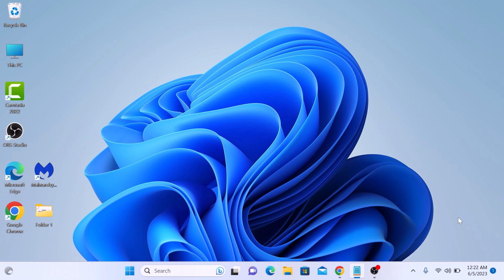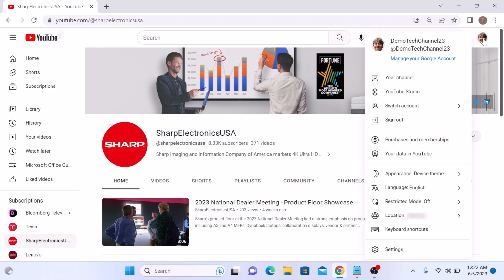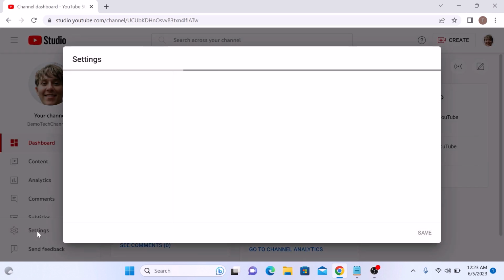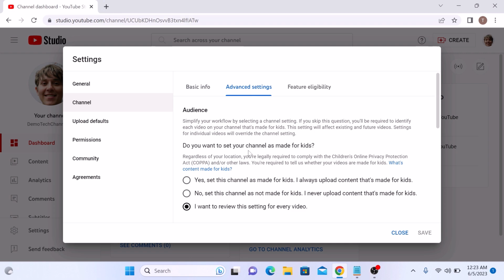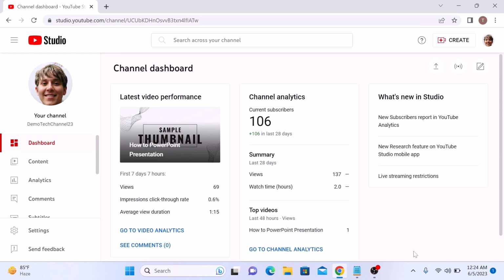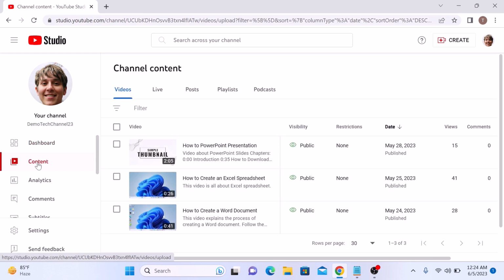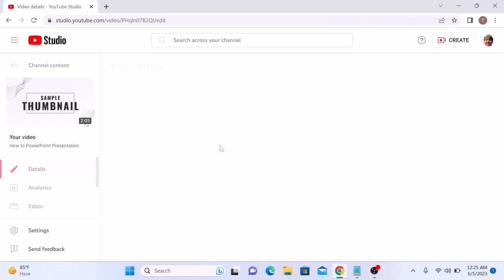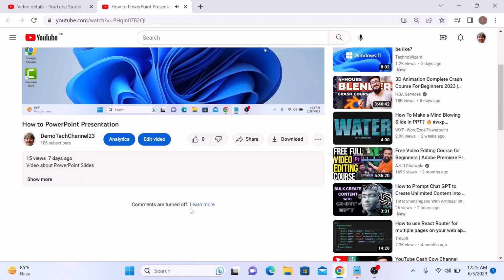How to Enable Comments on YouTube 2025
This video guides about how to turn on comments on youtube.

Enabling comments on YouTube fosters community engagement, provides valuable feedback, and helps build a loyal audience.

To learn how to enable comments on youtube, simply follow the step-by-step guide.

Here are the Steps to Turn On YouTube Comments:

1. Open YouTube and click on your profile icon at the top-right corner of screen.

2. Select "YouTube Studio" from the dropdown menu.

3. Click on "Settings" in the left sidebar.

4. Select "Advanced Settings" tab, and just make sure that your channel is not set as made for kids.

5. Click on the video title to access video details page.

6. In the "Comments and Ratings" section select "On".

So, that's how you can Turn on or Enable comments on a YouTube video.

If you are still having trouble with comments, write in the comments below to get further help.

How do I turn on comment activity on YouTube
Why are my comments turned off on YouTube
How can I turn comments on on YouTube
Why are my YouTube comments disabled